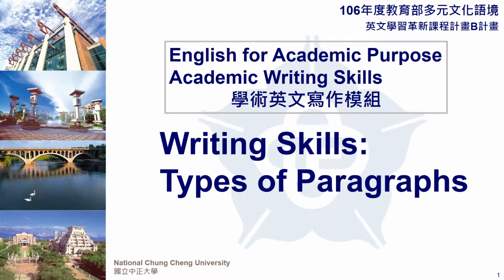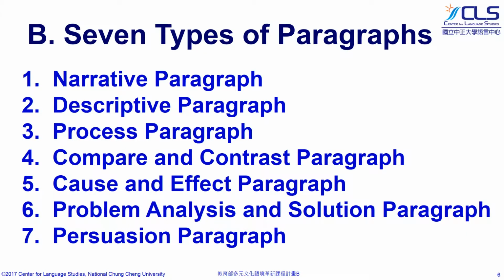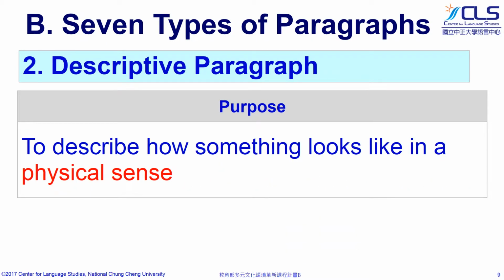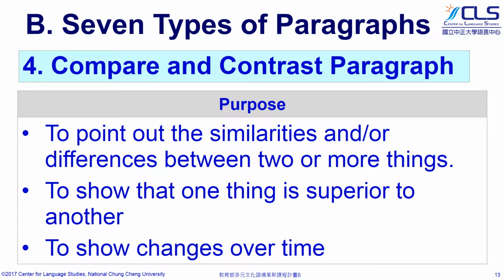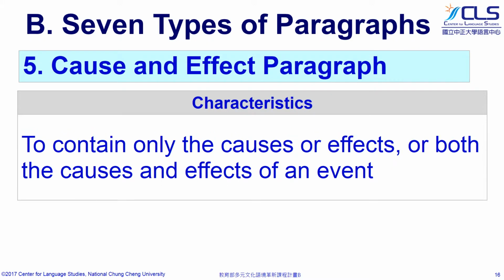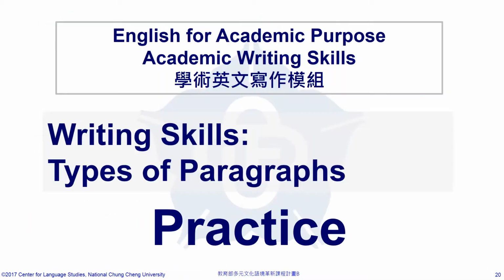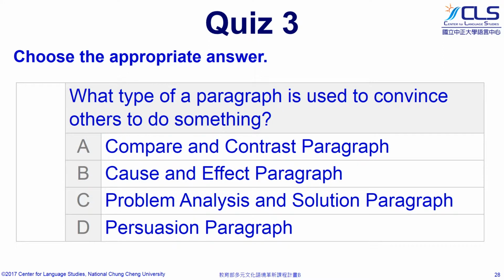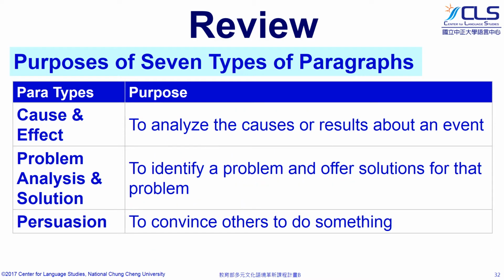106學年度-B17-國立中正大學_7 Types of Paragraphs